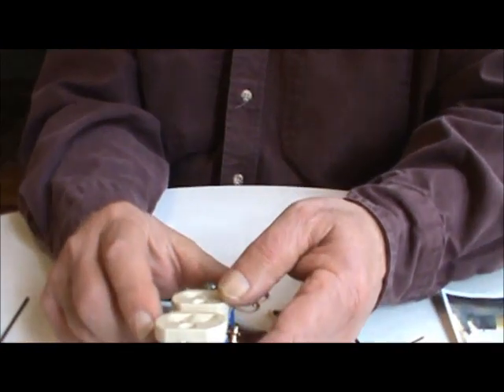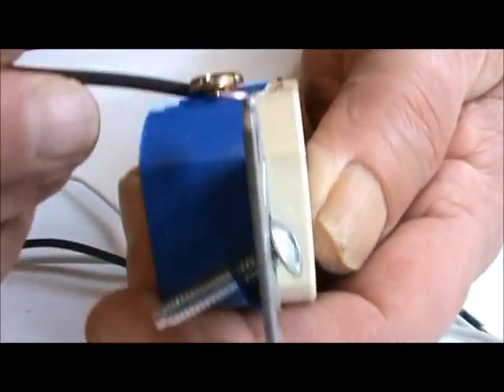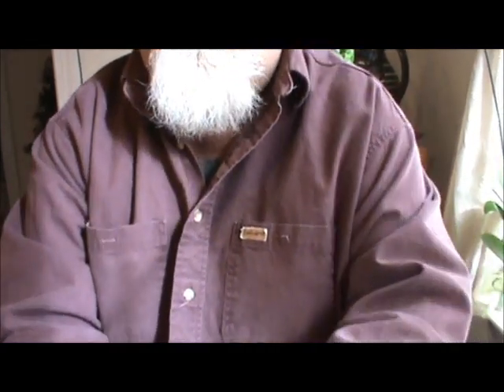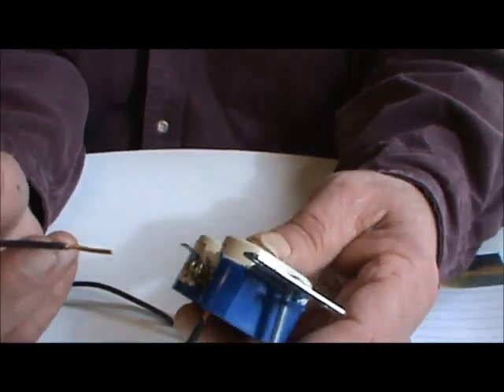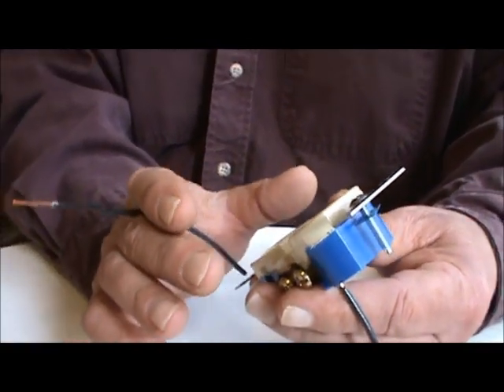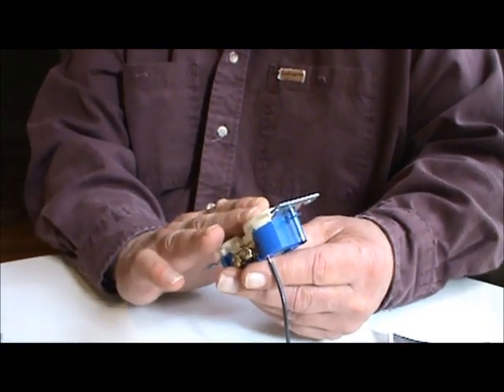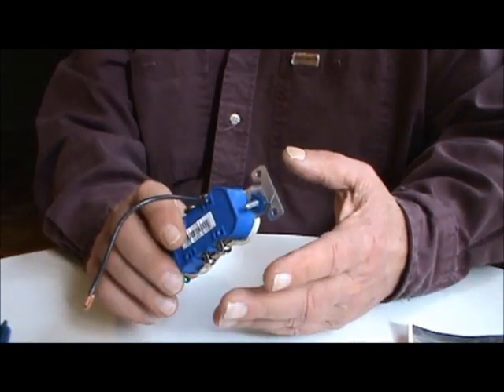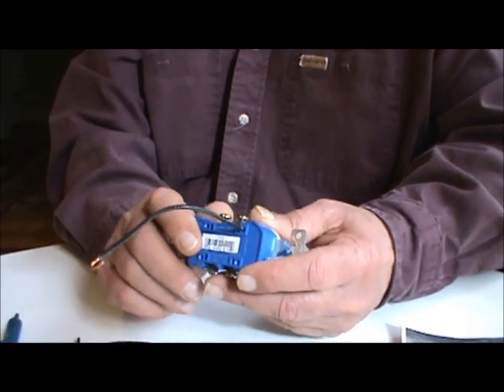Why Are My Outlets / Receptacles Getting Warm